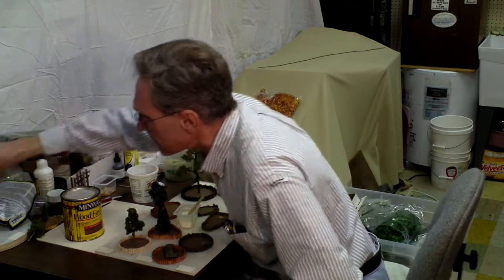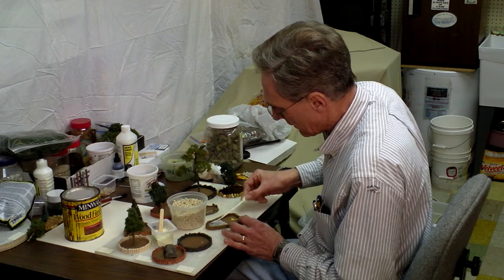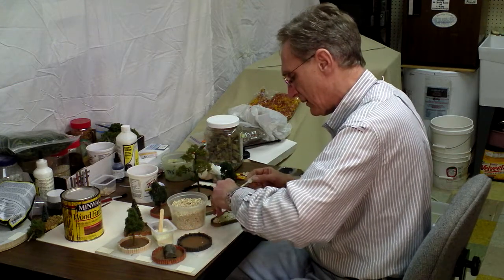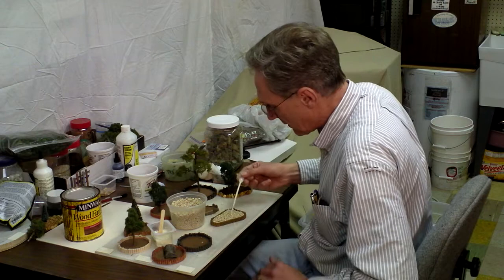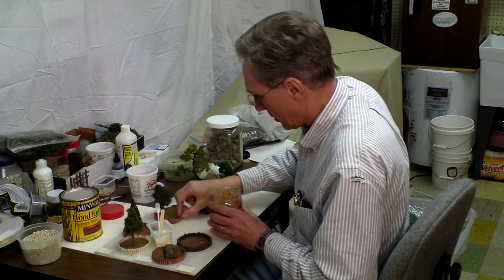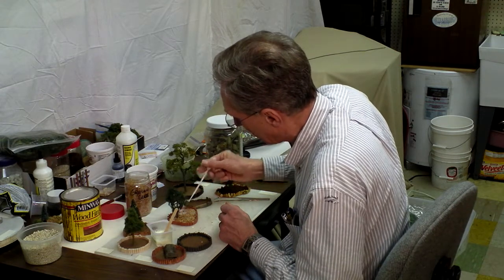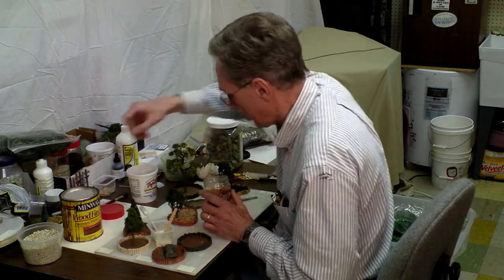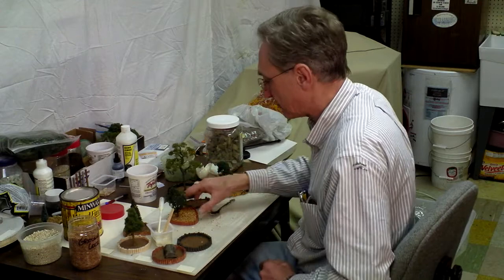How to Make Miniature Landscaped Pods - Part 3 of 5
Join Tom in this five part series as he shows us how to make movable landscaped areas for your layout. Throughout the series, he show you how to cut the the base and then discuss how to line the outside and then fill the inside with different materials. In the end, he will have seven different pods for use on the Choo Choo Barn layout!
In this video, Tom fills in the base of the pods using several mediums as "mulch".